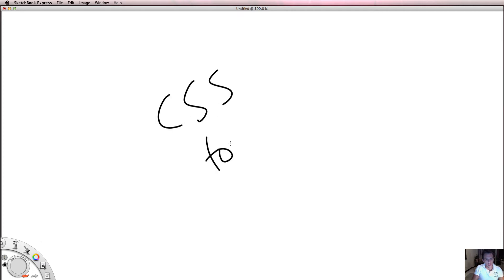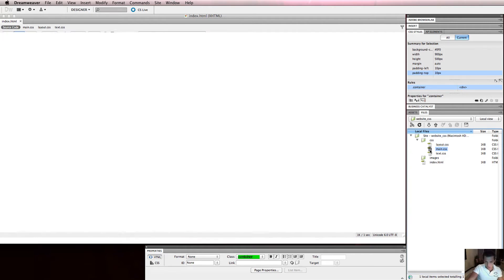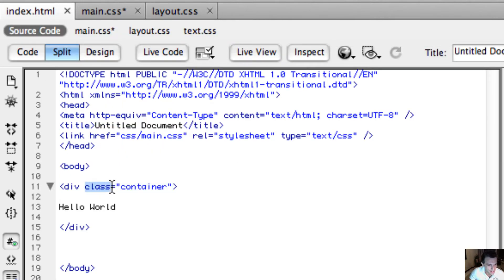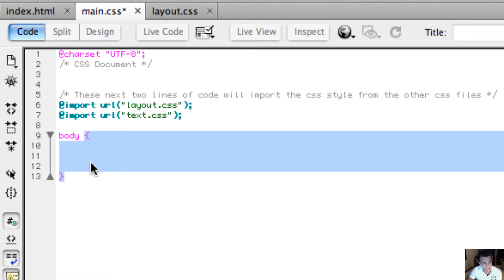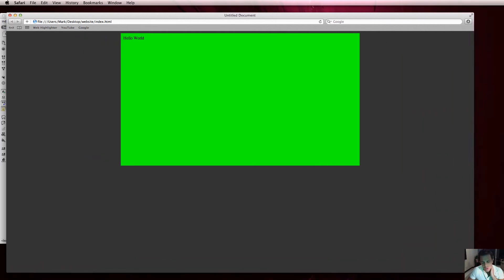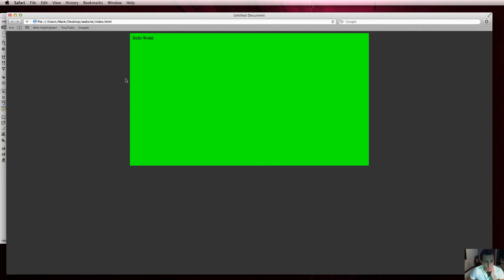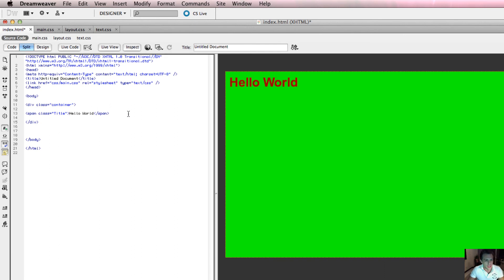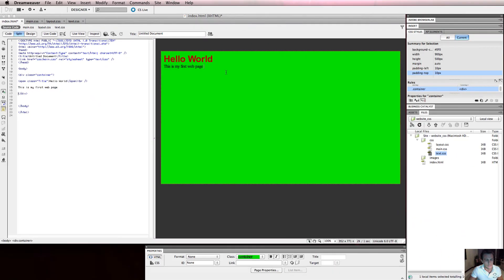CSS for Beginners Pt7 - Styling the body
In this video we talk about how to style HTML tags such as the body.